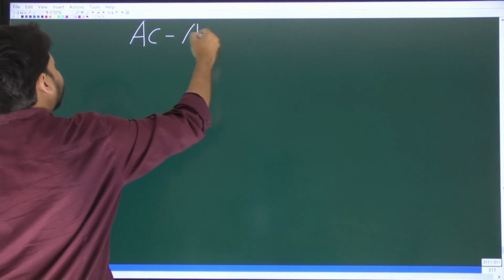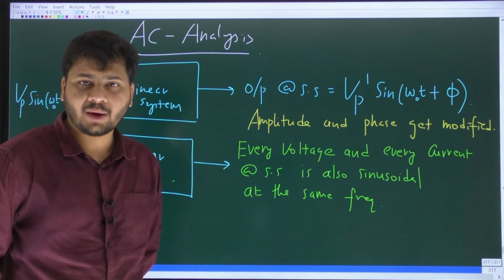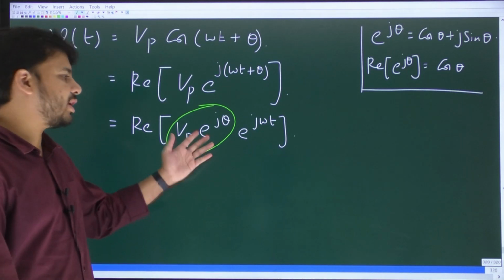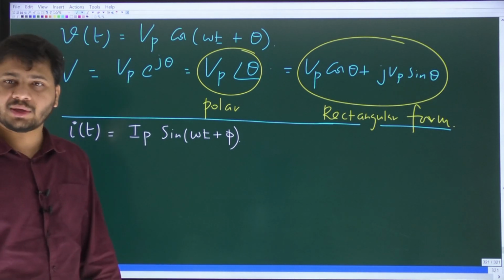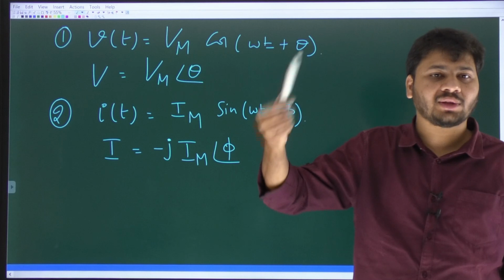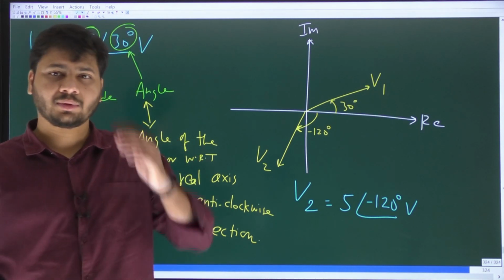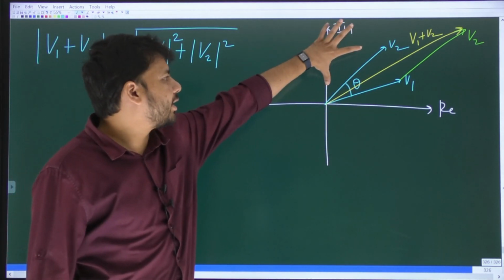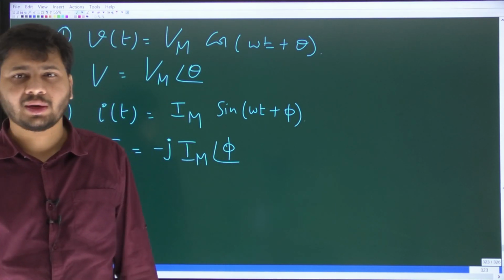AC Analysis Complete Series | L:01 | Introduction to phasors | GATE | EE | EC | OHM Institute